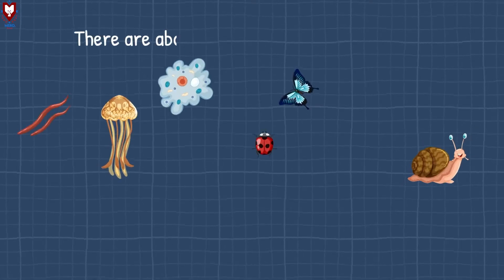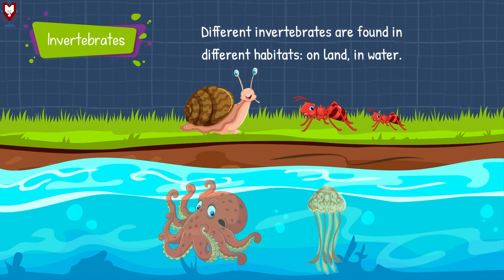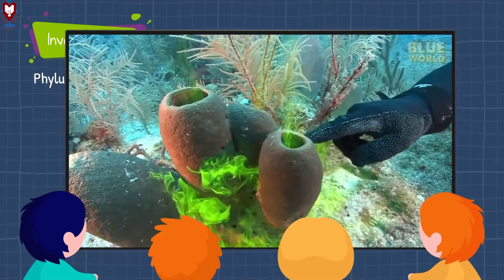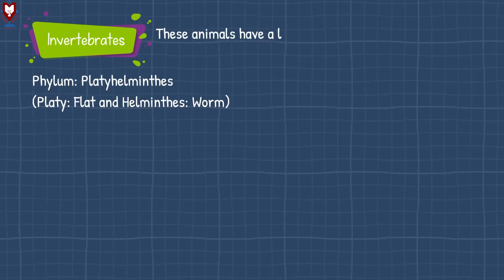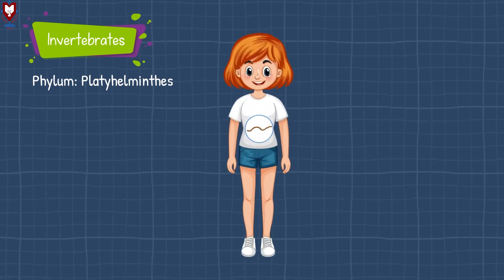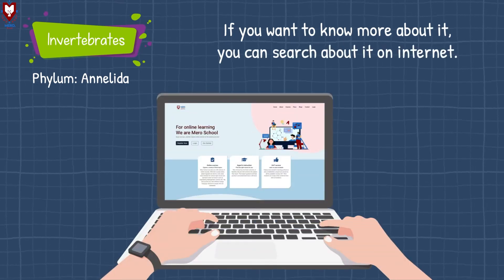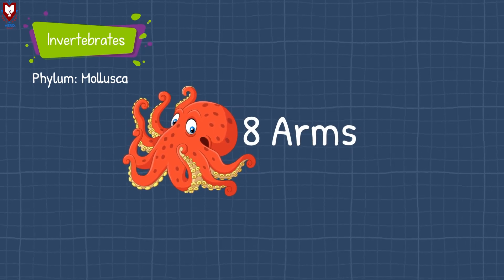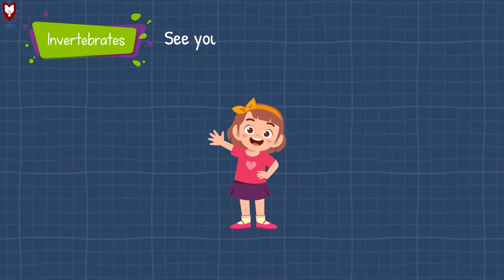Science | Animals | Invertebrates | Grade 4 | Mero School Nepal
Demo Video of  Grade 4  Science ( Invertebrates) Complete Course From Mero School Nepal under Nepal Education Board Curriculum.

00:00 - Number, size and types of animals
01:11 - Classification of animals
02:21 -  Invertebrates
03:25 - Protozoa
05:23 - porifera
07:14 - Coelenterata
08:37 - Platyhelminthes
10:11 - Nemathelminthes
11:47 - Annelida
13:22 - Arthropoda
15:31 - Mollusca
17:26 - Echinodermata